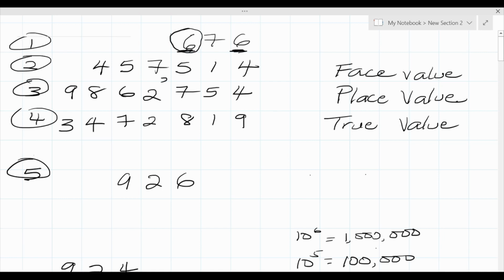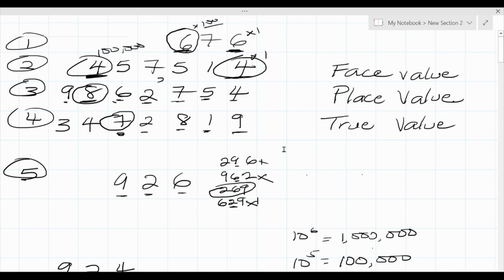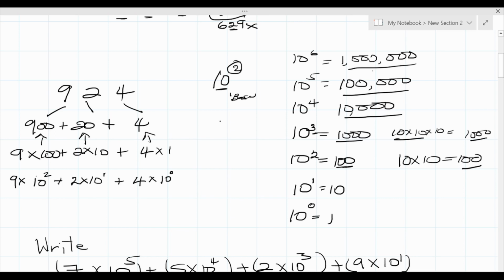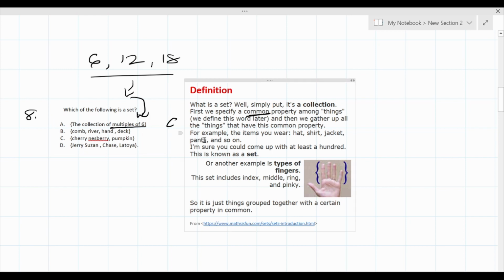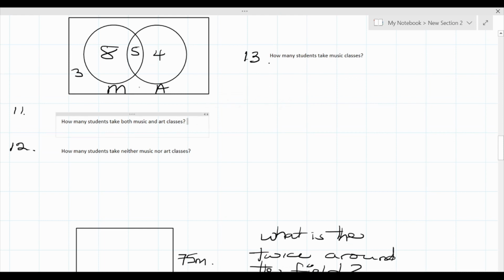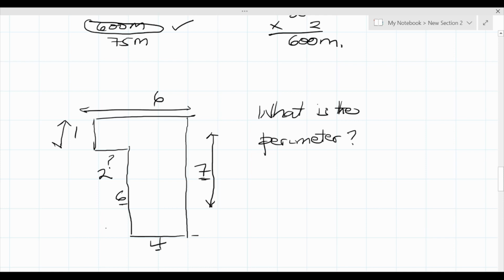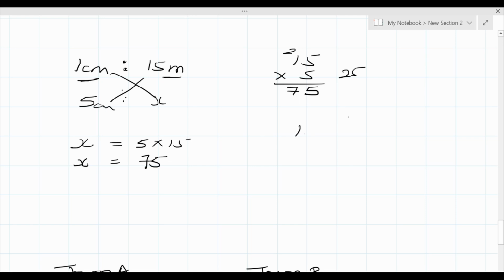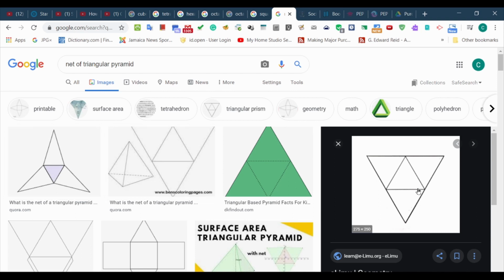Test Yourself - Math Quiz